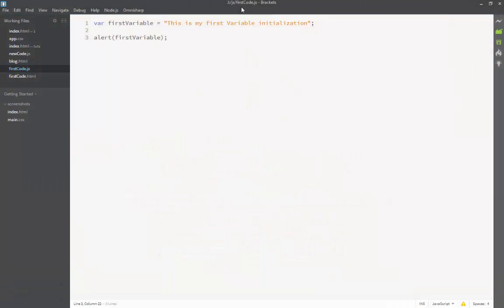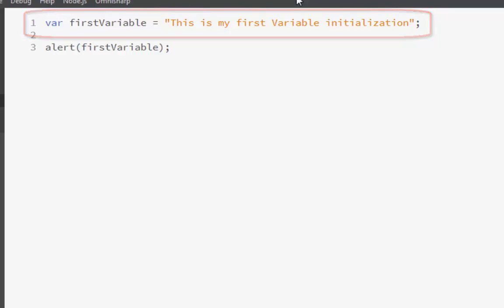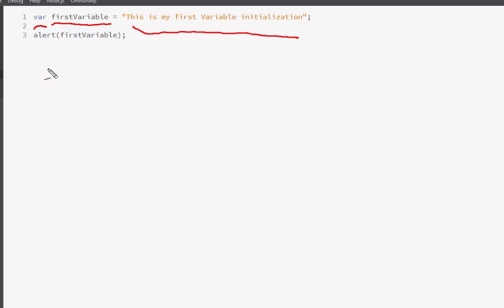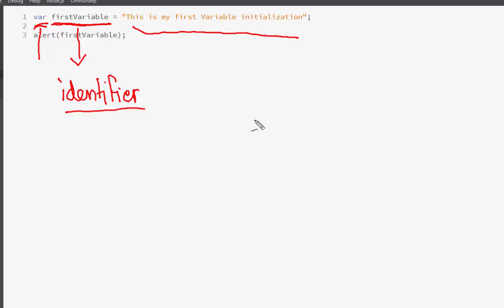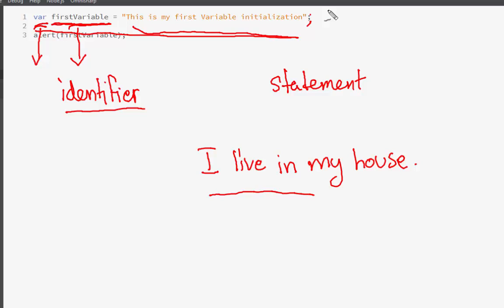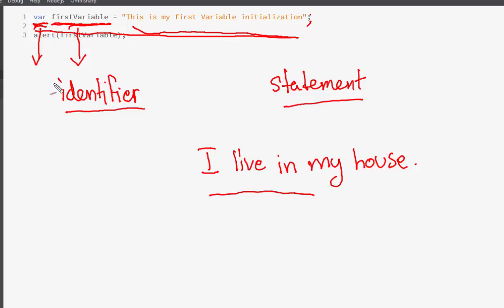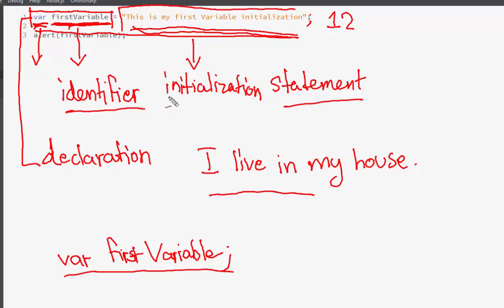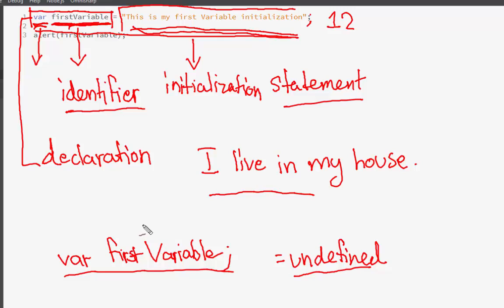Javascript Tutorial | Beginner | Variables & Syntaxes | Chap-3 | Part-1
In this first part of chapter three, we will start off the video with the introduction of variables in Javascript programming. Javascript has an unique way of handling variables, which means just using the var keyword, it can store any type of value inside it. Javascript can accept declared but uninitialized variables and both declared and initialized variables. This video will lead us to a clear explanation on the differences between variable declaration and initialization in Javascript. This tutorial will also show us how the values are stored once a value is assigned to a variable and what happens if it is not assigned. We will also see how Javascript allows us to create multiple variables and assign a variable to another variable and how they are evaluated in the core levels of programming.

SALAM